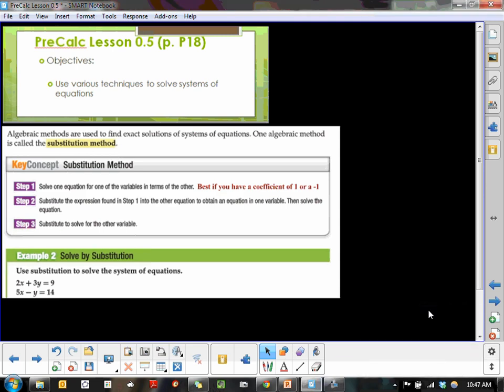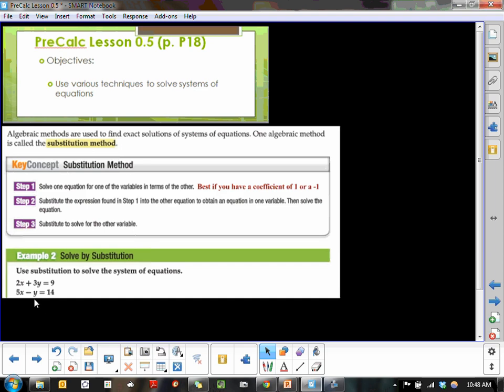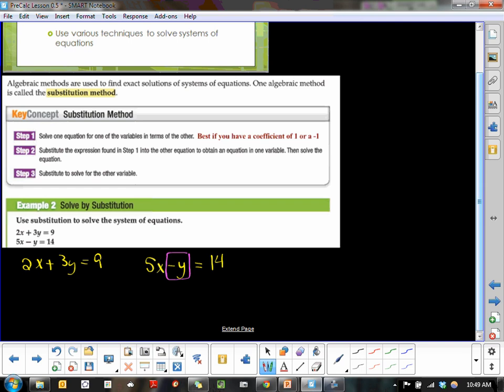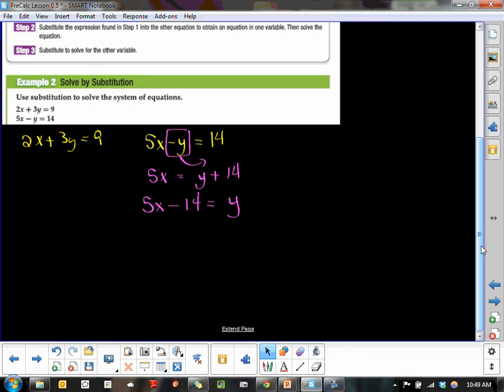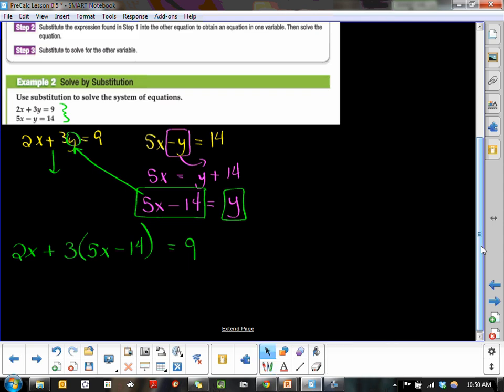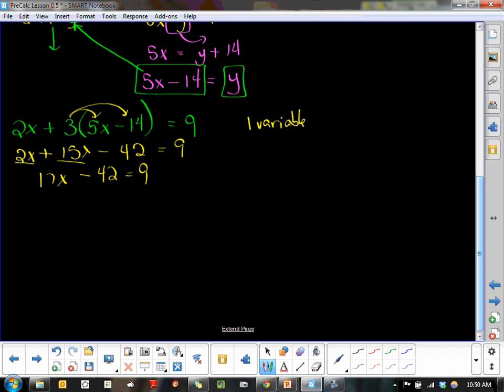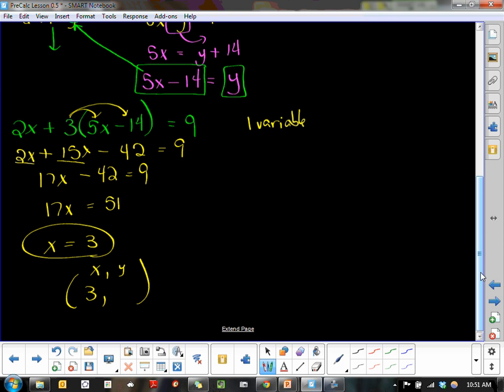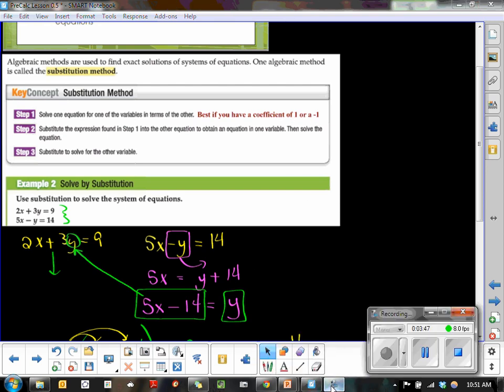PC Unit 0 5 Example 2